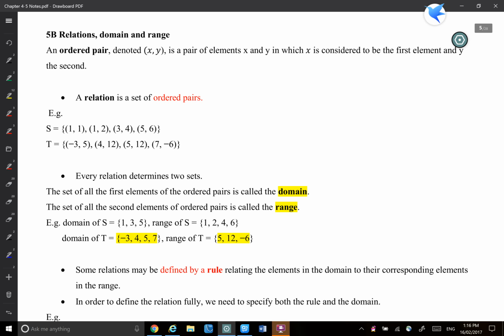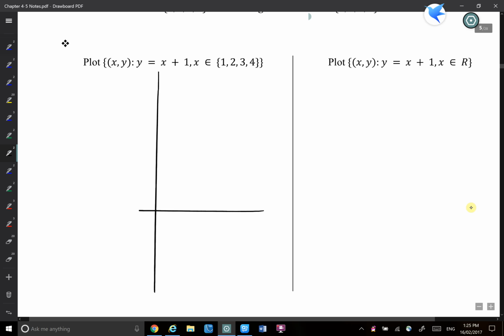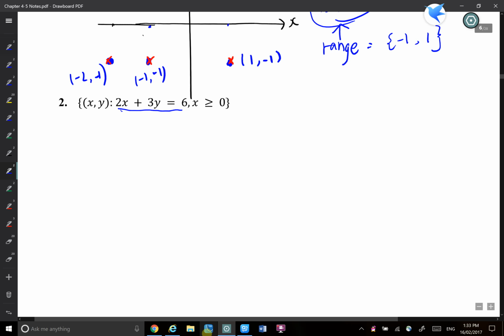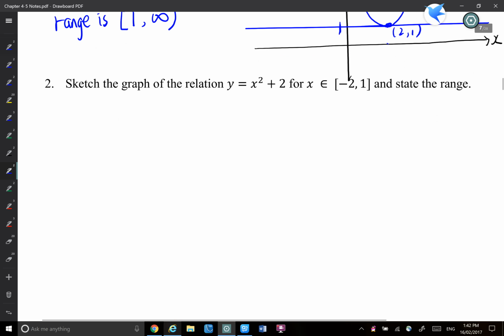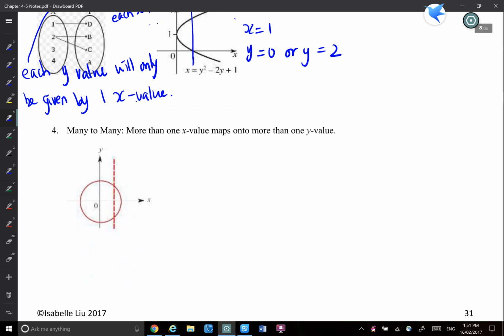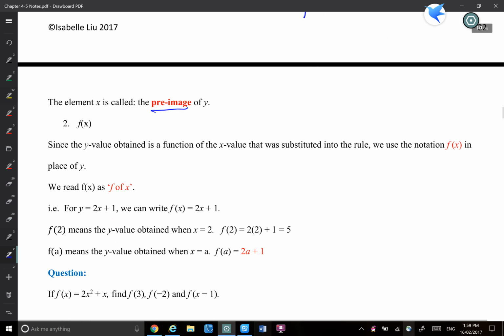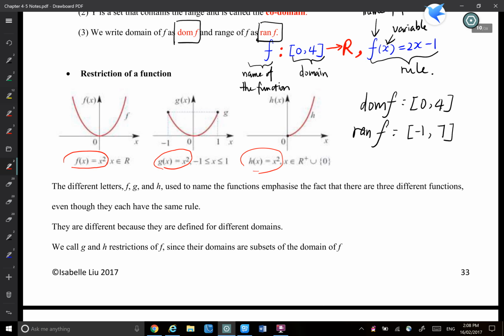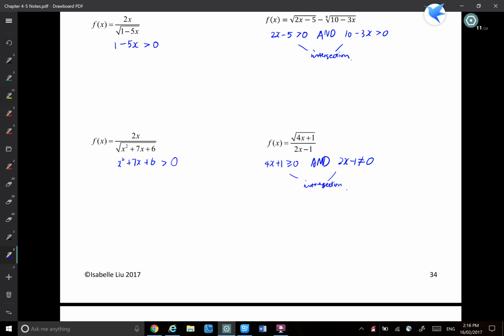Year 11 5B to 5D